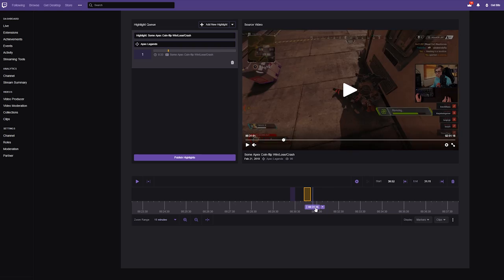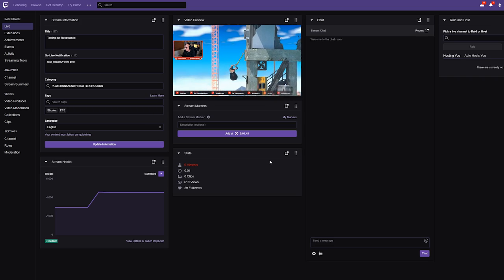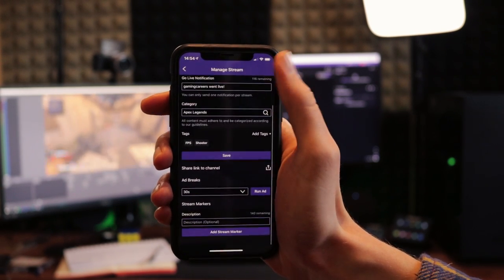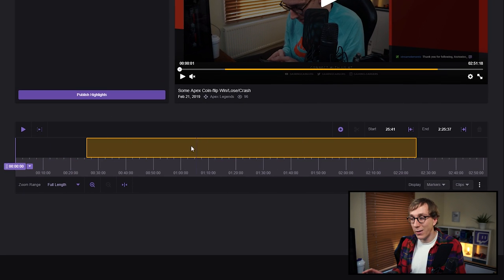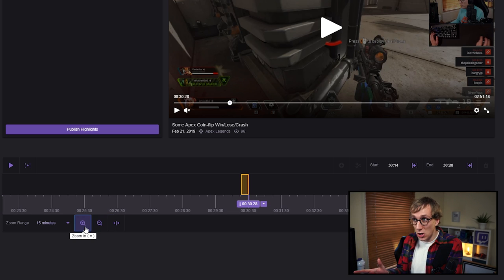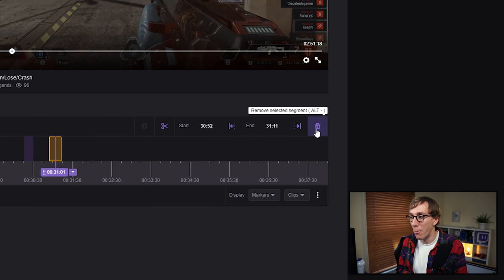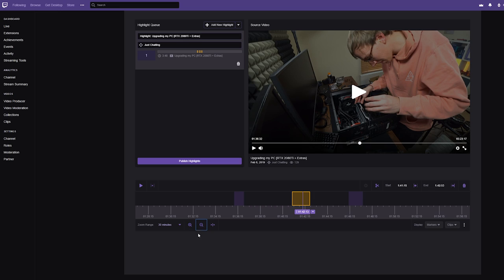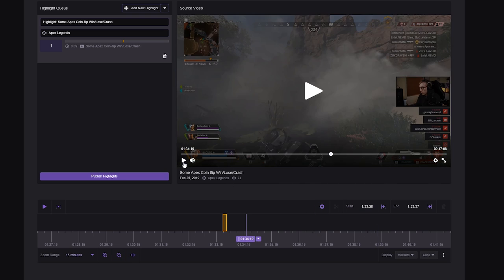Twitch's NEW Highlighter Makes Editing EASY!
Twitch's NEW Highlight Editor has FINALLY been released. In this video, we take a look at all the new features and how to use them so that you can grow your audience when you're NOT streaming!

🔸 HD60 S on Amazon

⏩ *Timestamps:*
0. Introduction 0:00
1. Previous Twitch Highlighter 0:24
2. Why Create Highlights for your Stream 1:06
3. Using Stream Markers 2:14
4. How to use the new Twitch Highlighter 3:36
5. Deleting a Segment 7:00
6. Publishing the Highlight 7:50
7. Sharing your Highlights on Social Media 8:40
8. Improvements Twitch could make 9:22
9. Submit Your Clips in Discord 11:12
10. Thank You for 150,000 Subs 11:31

👾 *My favorite stream overlays and alerts:*

🧙 *The best tool for growing a YouTube channel:*